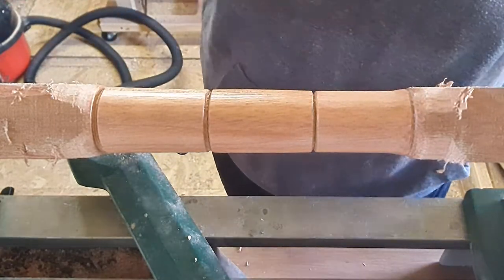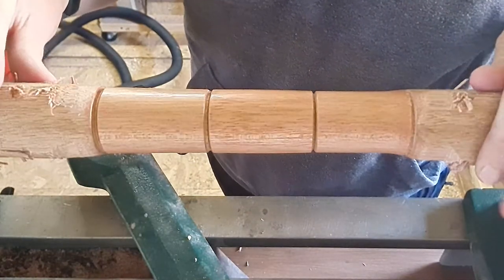WOODTURNERS BLEND review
in this weeks video i review woodturners blend, its a brand new finish on the market watch to find out my views